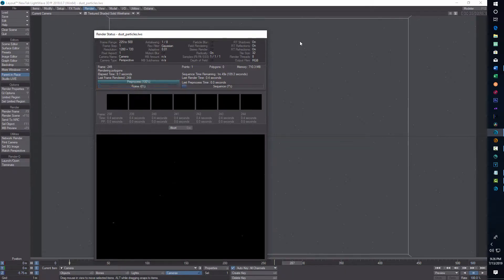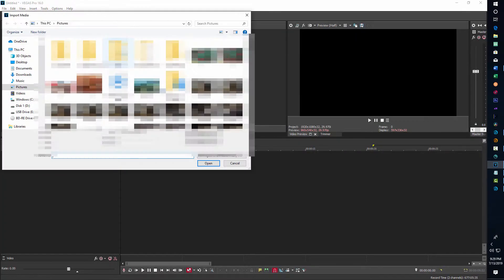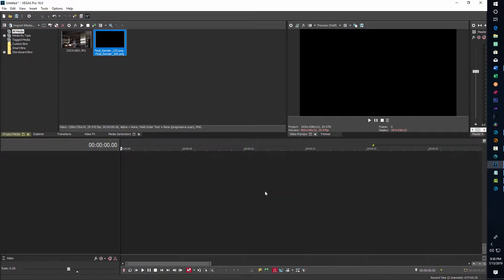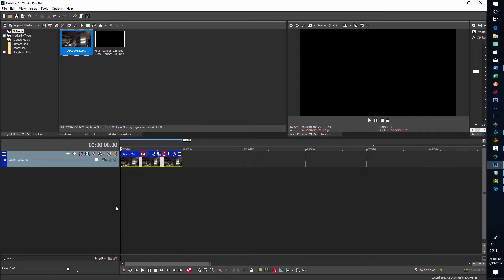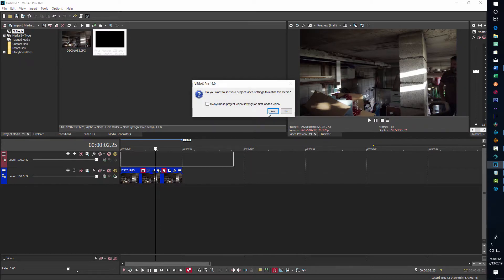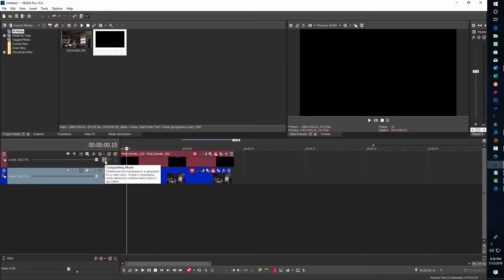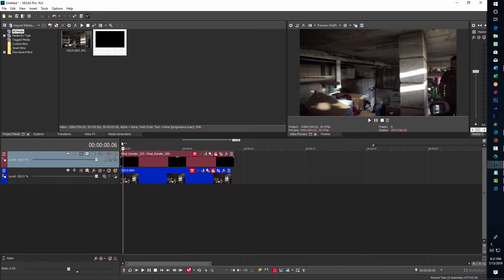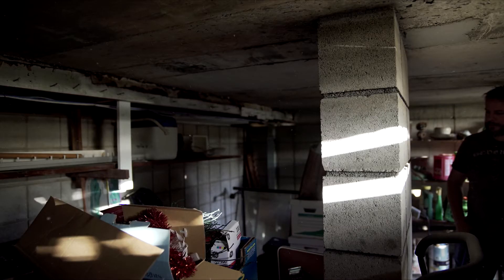Importing and Compositing an Image Sequence in Vegas Pro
This is super quick video showing how easy it is to import an image sequence in Vegas Pro and then composite a black-screen visual effect over a video or still image. In this video, we are importing an image sequence from LightWave 3D, but you could use any 3D program such as HitFilm or Blender.